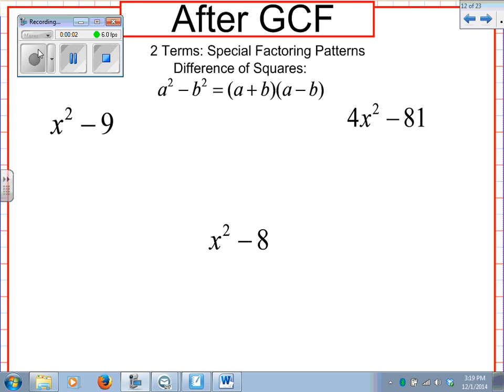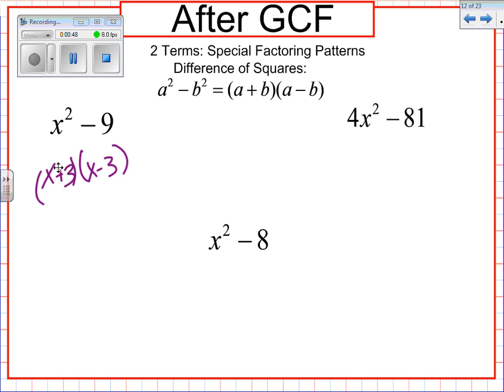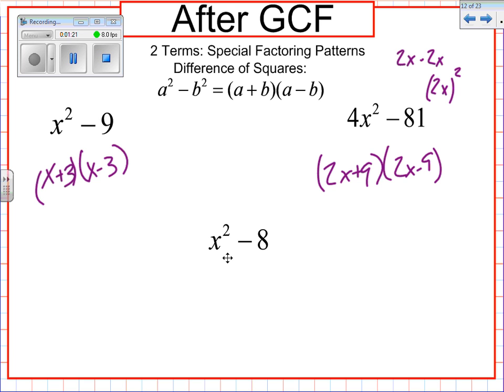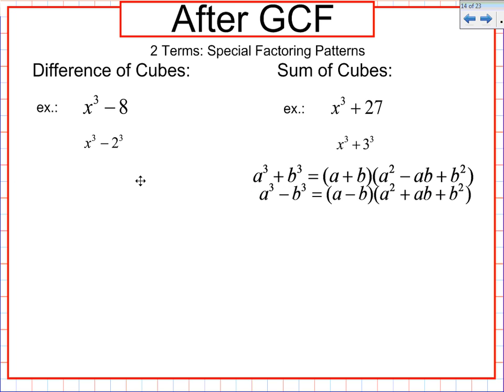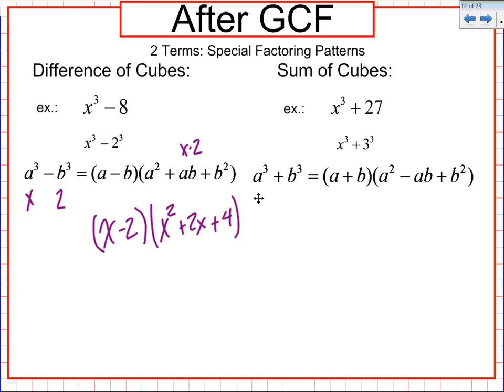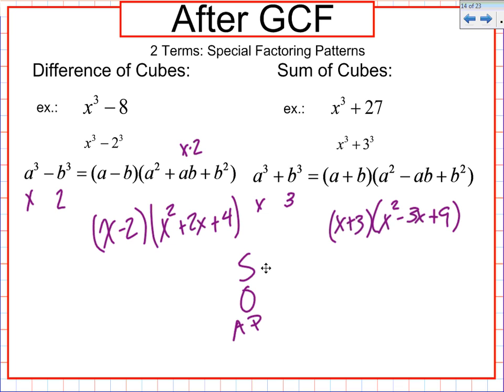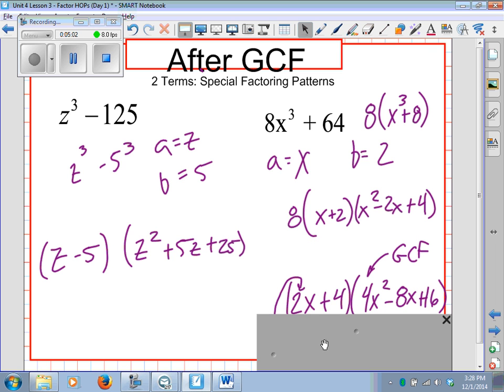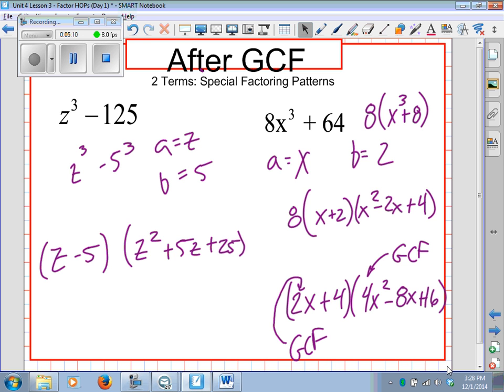Sum and Difference of Cubes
A video intro to Sum and Difference of Cubes and their factoring patterns. Yeah!